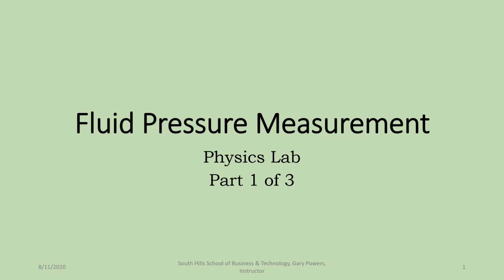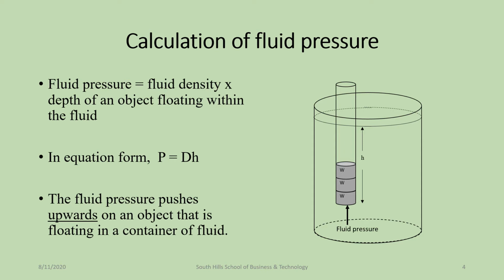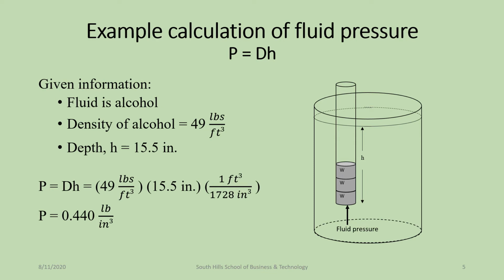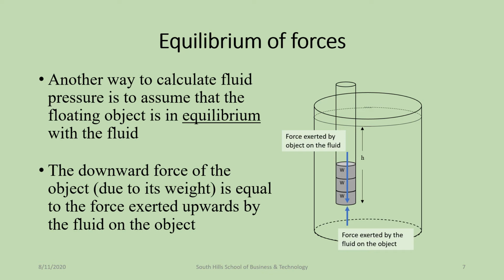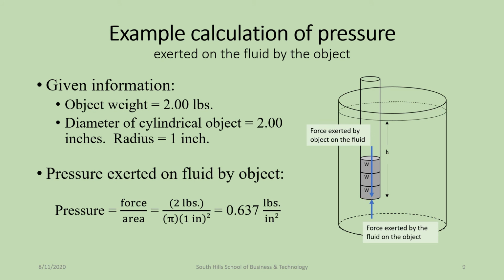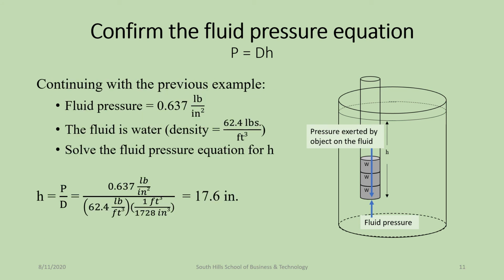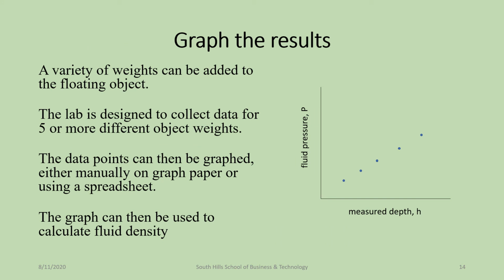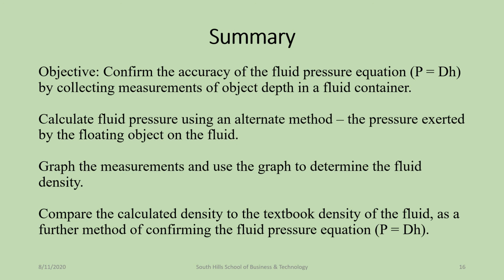Fluid Pressure Measurement Lab, Part 1 of 3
This video describes the concept of a fluid pressure lab that could be included as an exercise when covering fluids in a physics course.  It may be appropriate for a variety of academic levels.  Parts 2 and 3 will describe the apparatus and the execution of the lab.  The lab was developed at the South Hills School of Business & Technology in State College, PA (associate-degree level).